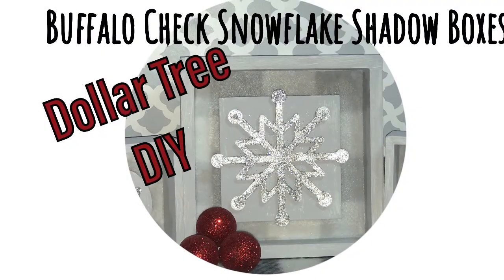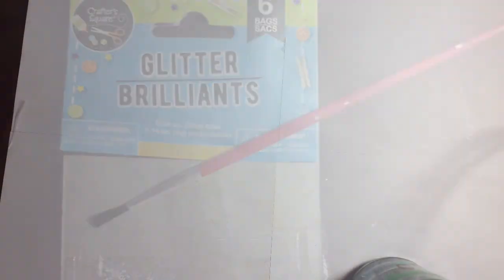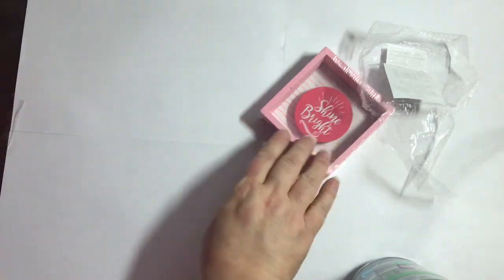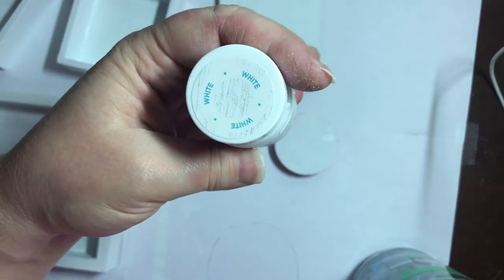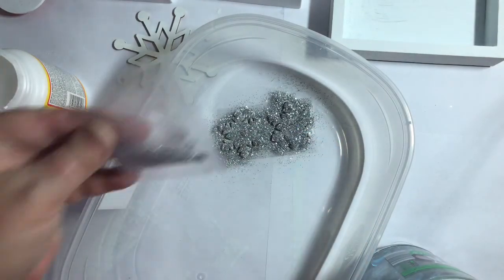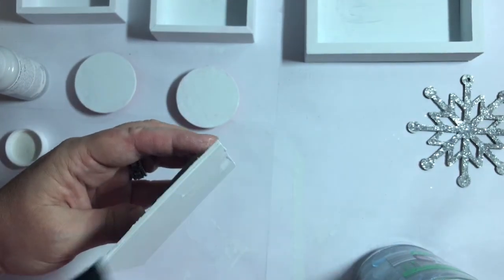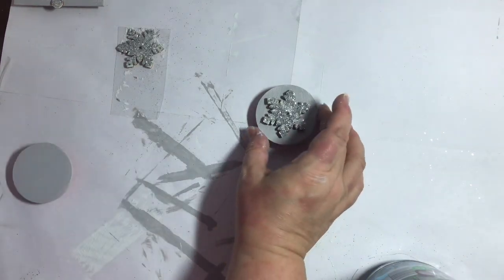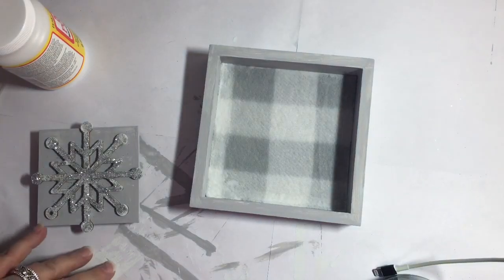Dollar Tree DIY Buffalo Check Snowflake Shadow Boxes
This set of Dollar Tree DIY Buffalo Check Snowflake Shadow Boxes is Super Adorable, Easy to Make and will look great on your Coffee Bar or Tiered Tray. And if you're looking for decor that will transition from Christmas to Winter, you just hit the jackpot!

Come along and watch me transform these everyday Dollar Tree Box decor into something spectacular. You do NOT want to miss this!!

And here's a link to our Dollar Tree DIY Fall Gnome 2019, Quick Easy and Fun video

Supplies:
3 box art with elevated centers , size does NOT matter here. I used 2 small and one medium sized boxes but you can choose what ever size will work best in your decor.
Dollar Tree Paint your own ornaments and DIY Stickers; I used snowflakes for this DIY.
Paint of your choice. I used Waverly.
A Baby Blanket with the Grey Buffalo check pattern
Hot Glue, Scissors, Modpoge and Glitter.

Here's a link to our Dollar Tree DIY Country Farmhouse Winter Round Wreath if you've not seen that video yet